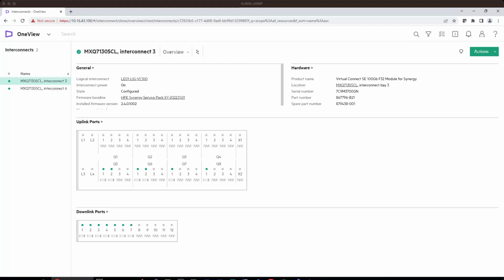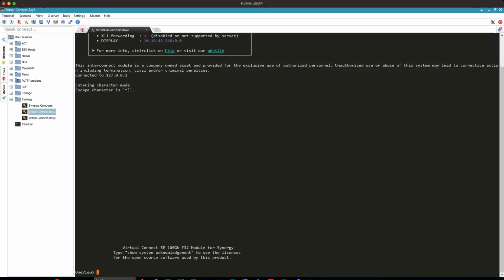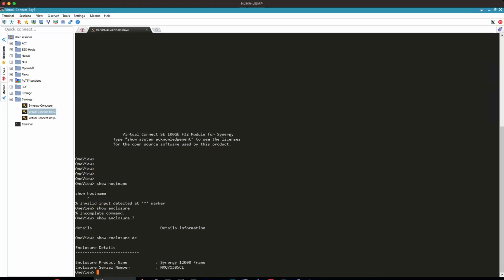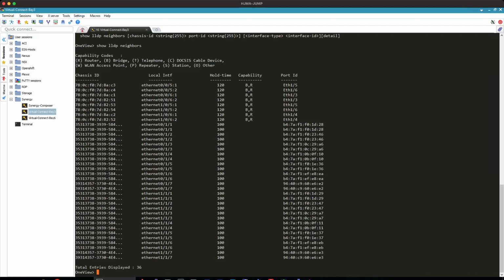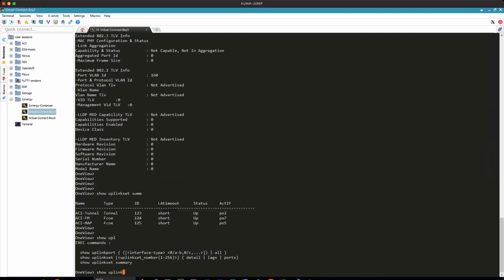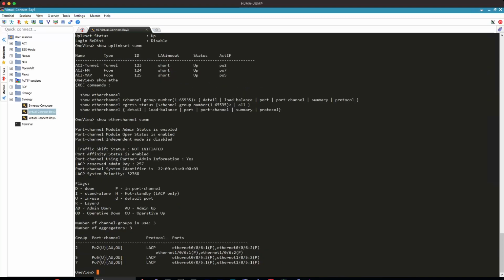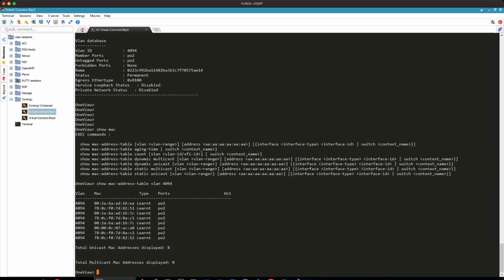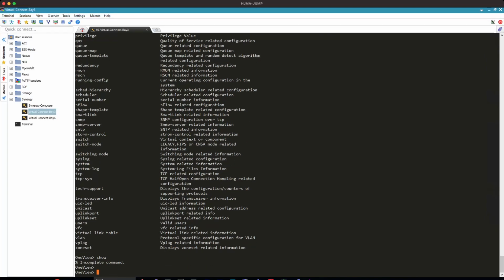HPE Synergy Virtual Connect CLI Tutorial